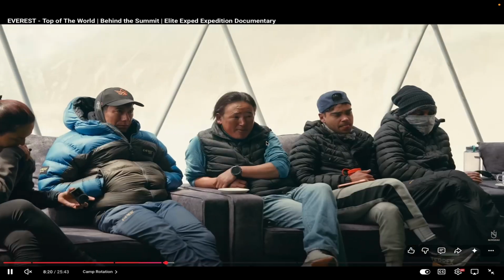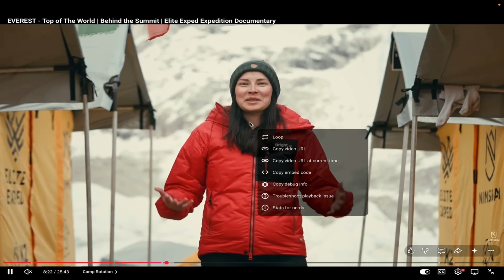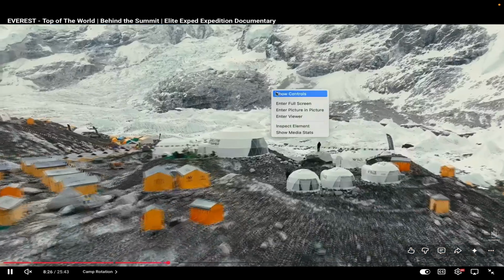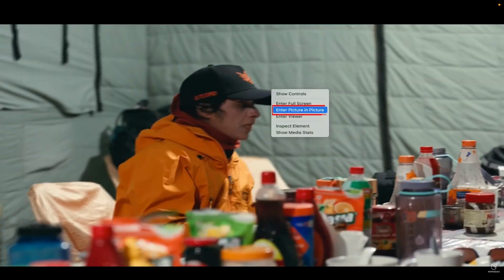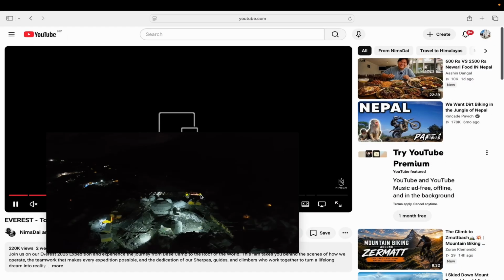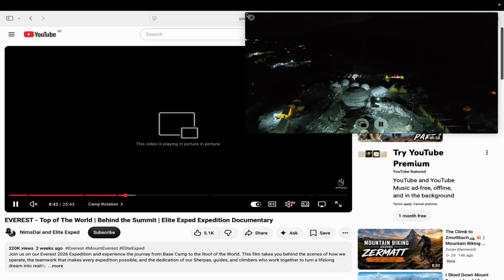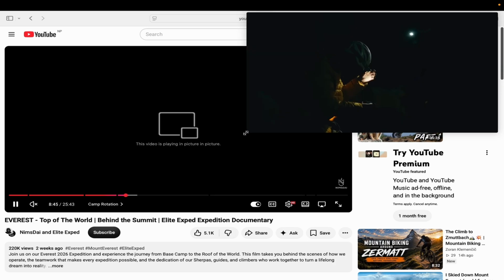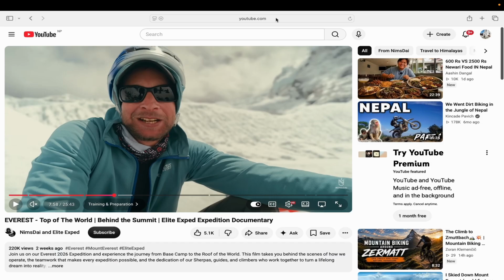How to watch YouTube while using other apps on your Mac ?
How To Watch YouTube While Using Other Apps On Your Mac: Welcome to our step-by-step guide on "How To Watch YouTube While Using Other Apps on Your Mac"! If you want to keep watching YouTube videos while working, browsing, or using other applications, this video is for you. We'll show you how to use Picture in Picture mode on your Mac so your YouTube video stays in a floating window above your other apps. Whether you're multitasking for work or entertainment, these steps will help you watch YouTube without interruptions.

In this video, we will show:
How to enable Picture in Picture for YouTube on Mac
How to use YouTube in a floating window on macOS
How to multitask while watching YouTube
How to use Picture in Picture in Safari on Mac